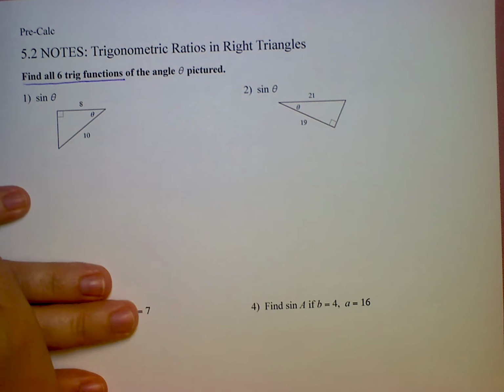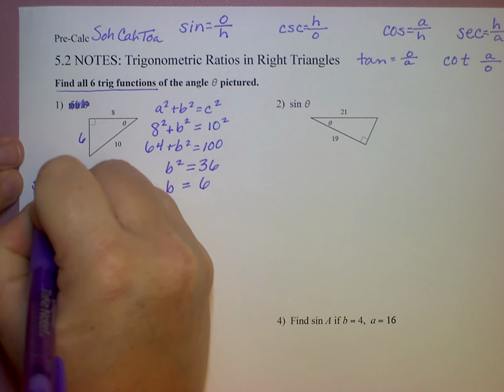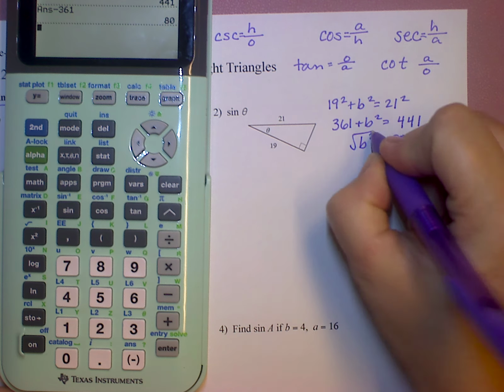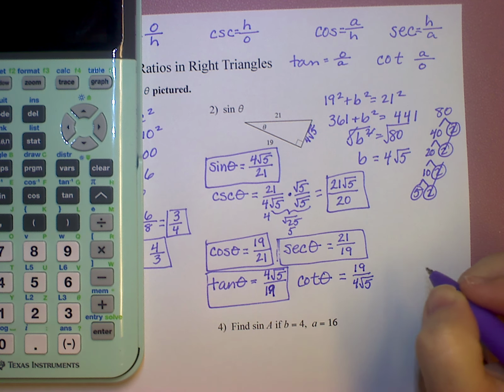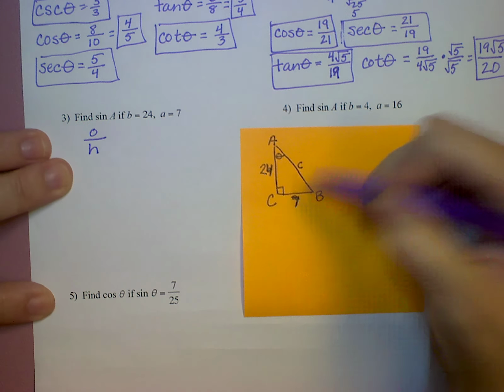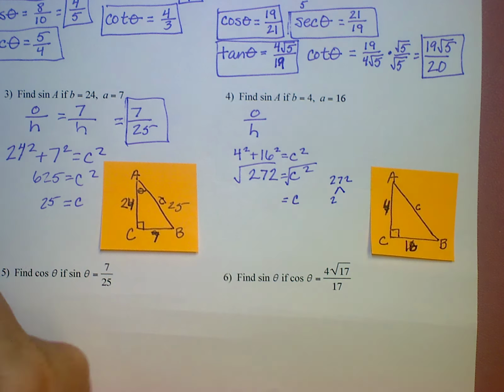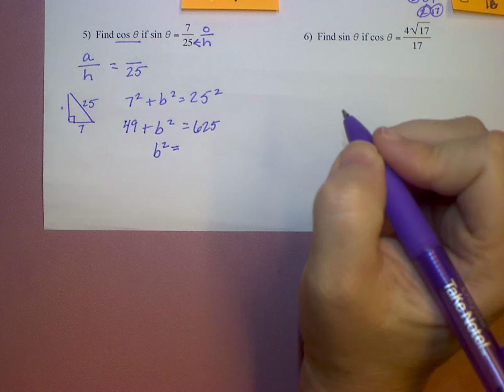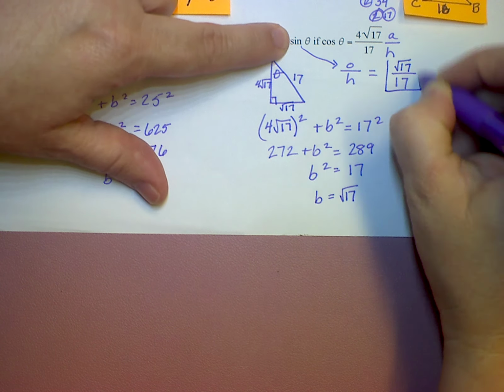5.2 Notes Trig Ratios in Right Triangles